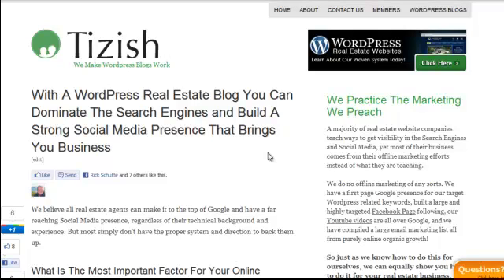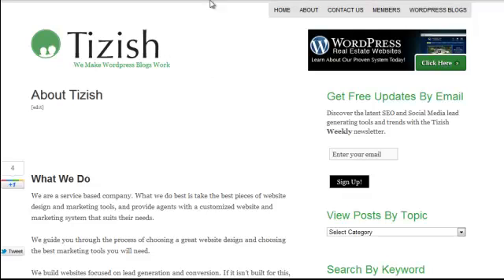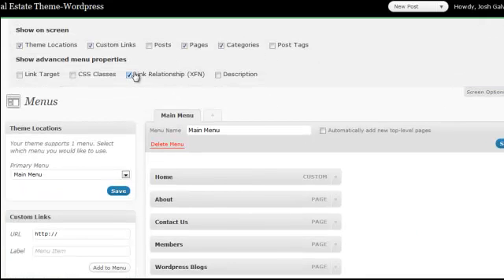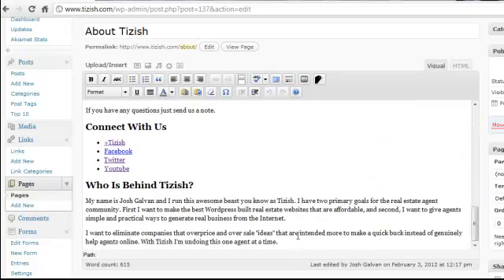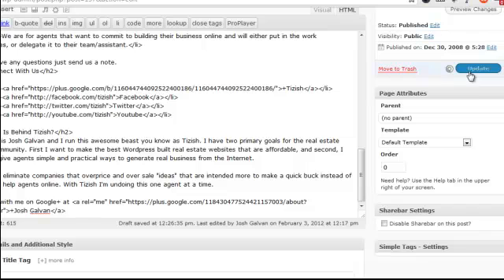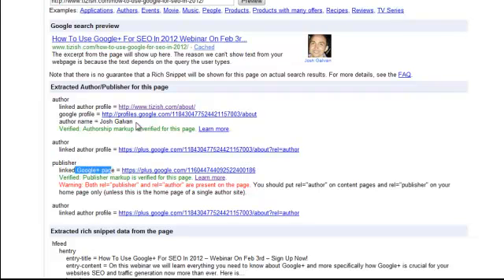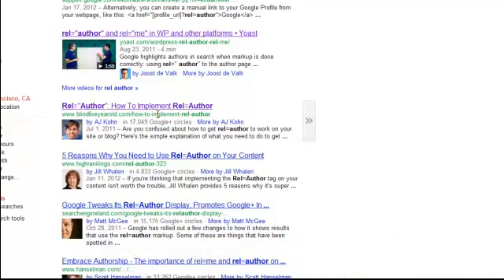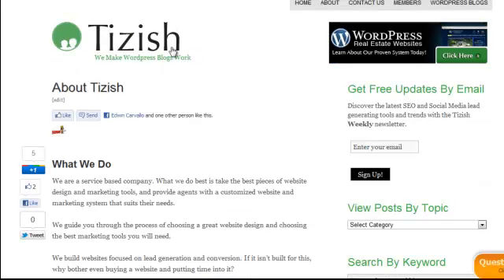How To Setup The Google Authorship Markup In Wordpress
- In this webinar you will learn how to add the Google Authorship tag to your blog articles in Google's search results. Here are the steps covered in this video

1. Log into wordpress

a. Go to your Wordpress Menu and add the "author" relationship to your about page.

b. Link to your Google Profile account using rel="me" and the rel="author" tag on your about page where you put the "author" tag on.

-Be sure to put both the rel="me" and rel="author" tag

2. Test to see if Google recognizes your authorship

3. Make an authorship request

4. Connect your Google+ Page Direct Connect

-Put the Google+ badge on your website

-Add your website link on your Google+ Page

5. Start using the +1 button to let Google know your topics of relevancy